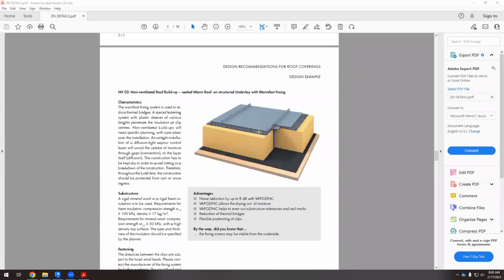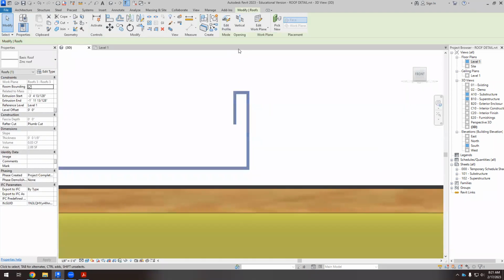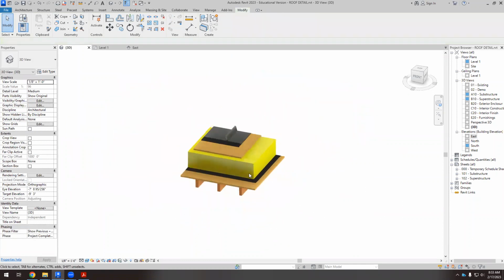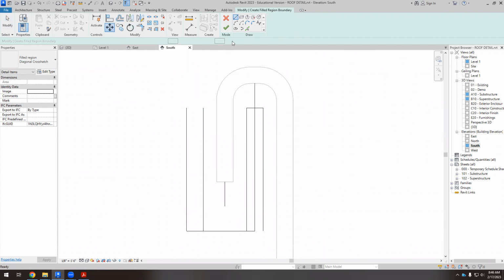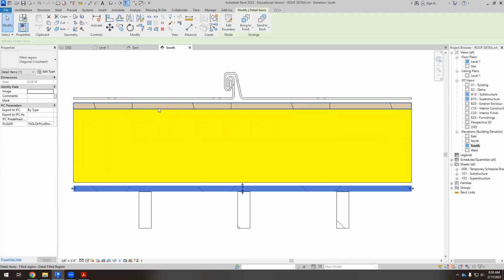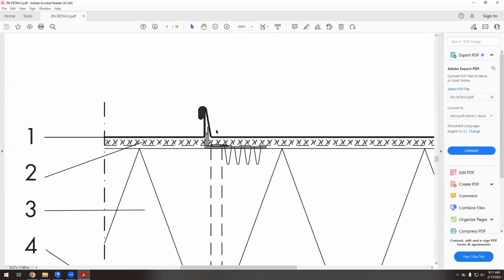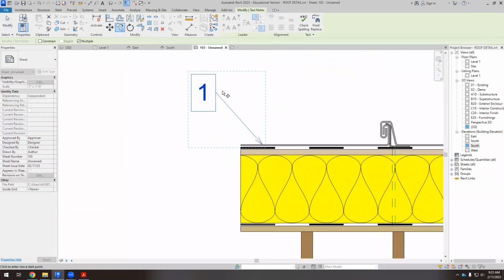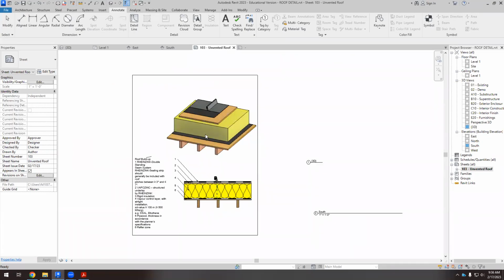ARCH320 VIDEO February 21 Roof Details